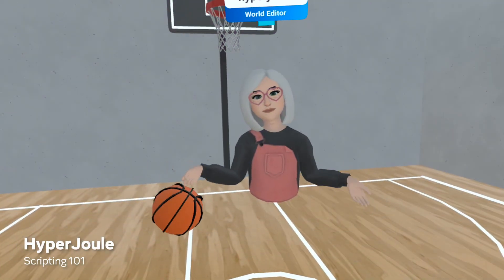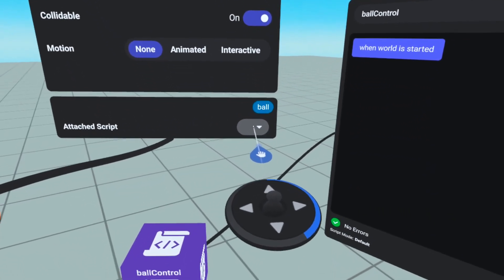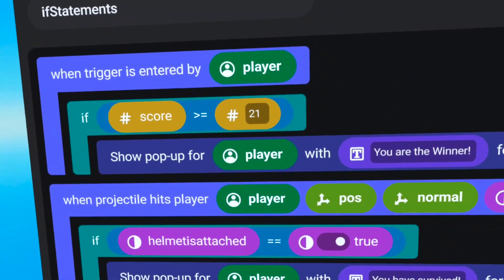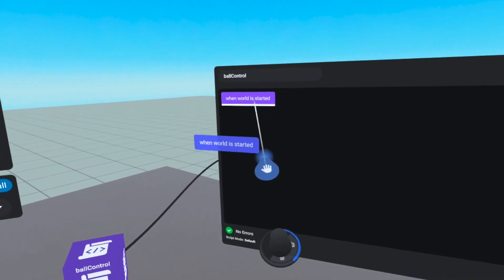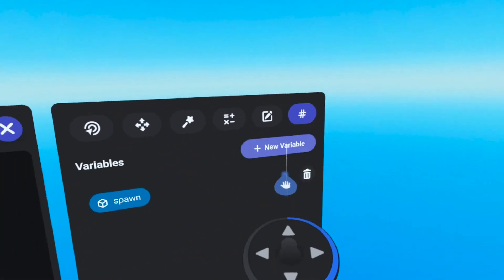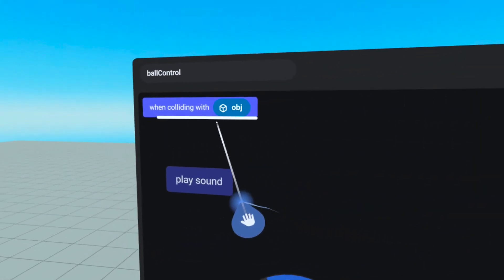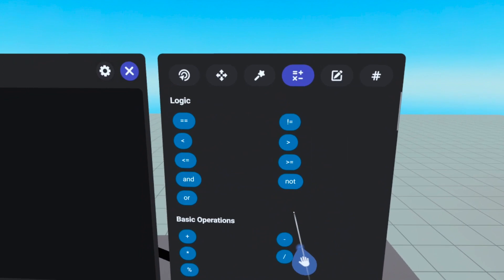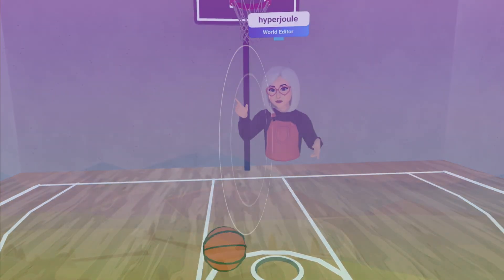World Scripting 101 with HyperJoule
Weekly Creator Tutorial:

Today we are excited to learn how to script in Horizon Worlds. Huge thank you to HyperJoule, who spent the past month working on this tutorial. :)

Please note that the Intro to Creation and Hand Tools lessons are recommended prerequisites and can be found on in app from the “Learn” button in your build menu

We look forward to seeing what you create!

Join us in the official community group to network and to get the latest information about everything Meta Horizon Worlds: